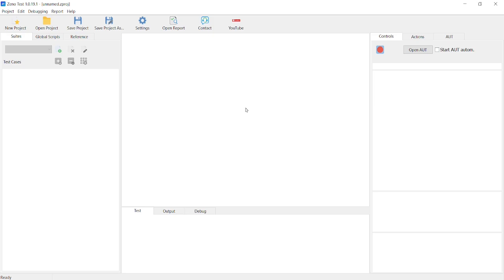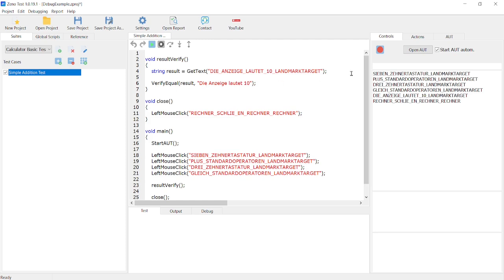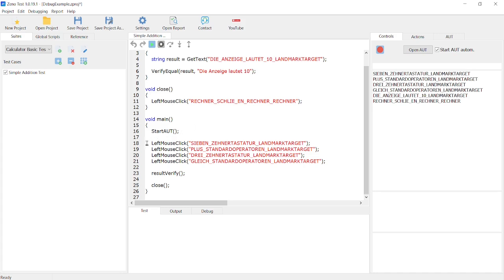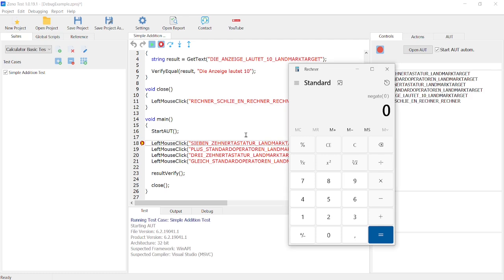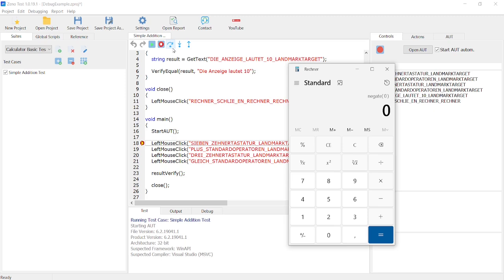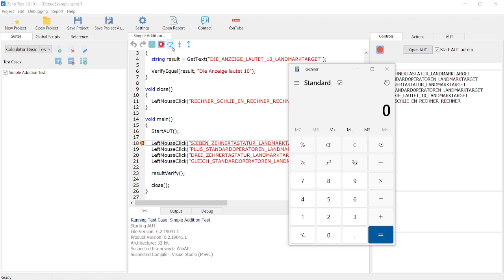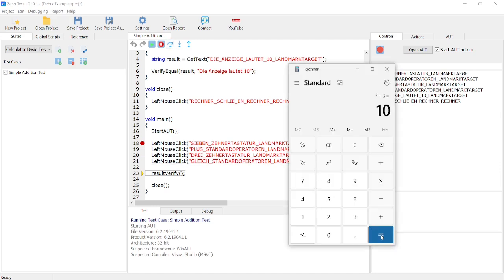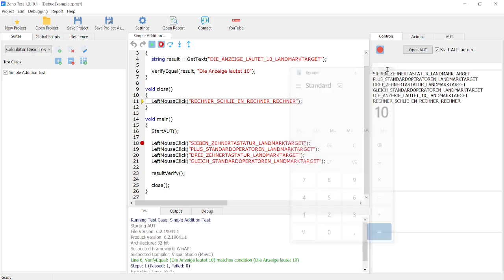Debugging Zeno Test Scripts with Breakpoints and Step Execution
Welcome to this tutorial on script debugging in Zeno Test.

In this video, you’ll learn how to debug Zeno Test scripts using breakpoints, step-by-step execution, and full control over the script runtime — similar to what you would expect from a modern integrated development environment.

Using a simple calculator test project, we demonstrate how to pause script execution, step through individual commands, enter and leave functions, and precisely analyze test behavior while the application under test is running.

🔍 What you will learn in this video:

How to set and remove breakpoints in the Zeno Test script editor

How to start a test case in debug mode

How Step Over, Step Into, and Step Out work in practice

How to step through a test script line by line

How debugging works across function boundaries

How Zeno Test executes scripts in a dedicated execution thread

How Zeno Test automatically restores focus to the application under test during debugging

The integrated debugger turns Zeno Test into a full-featured script development and debugging environment, making it easier to create, analyze, and maintain automated tests for desktop applications.

Zeno Test is designed for professional GUI and system test automation and combines scripting, debugging, and execution control in a single, reproducible workflow.